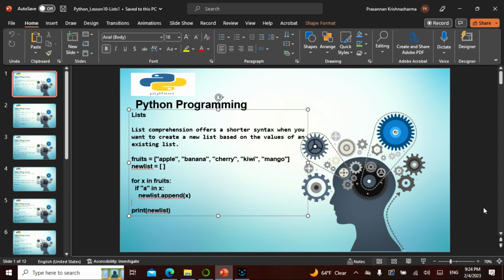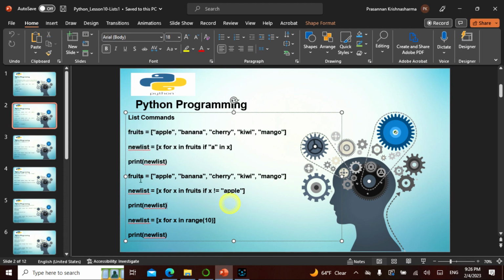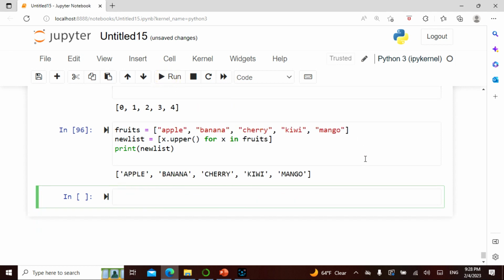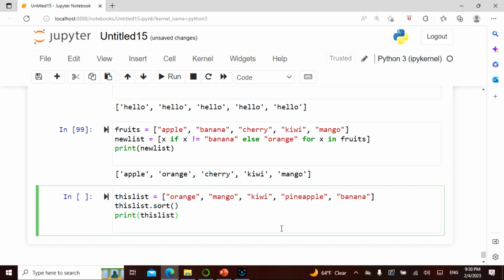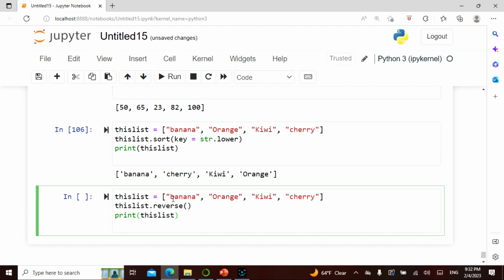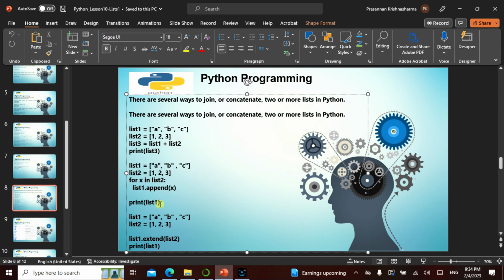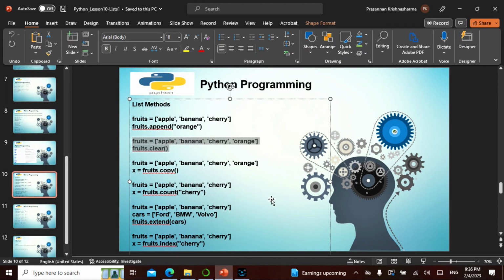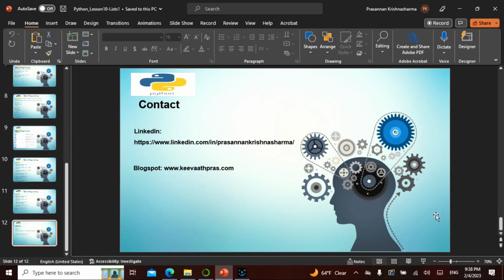Python Lesson10 in English, This video explains List Part2, Non Tech People can understand well.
Namaste Friends With the grace of Lord shiva , I have uploaded a video that explains how to code in Python  in a simple manner for people with Technical and Non Technical background, Anyone can learn, grow and contribute!

The video covers Lists, List is a two part lecture and this is Part 2 and Final in Lists . The video is in English.